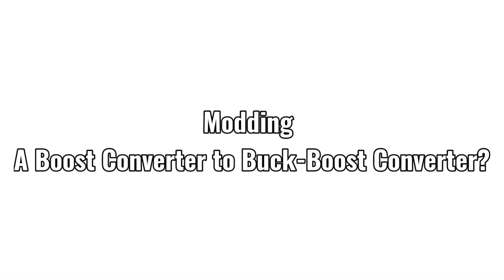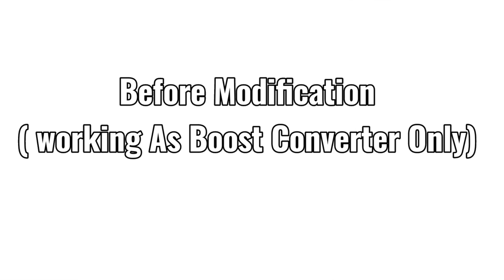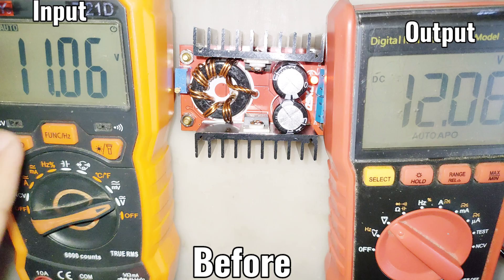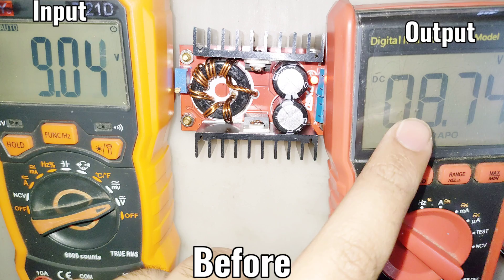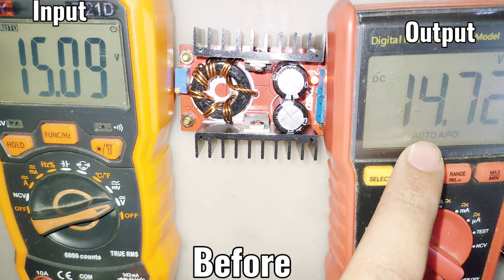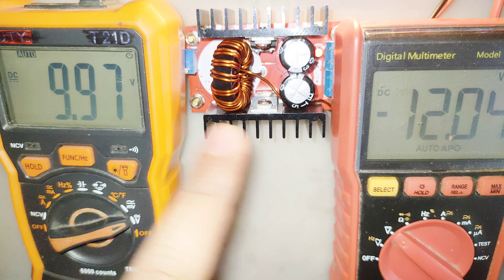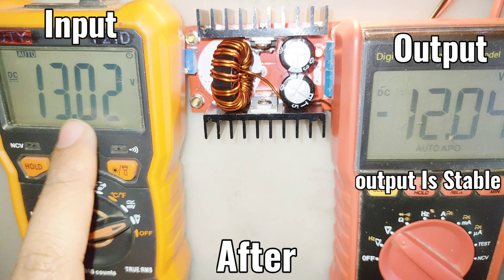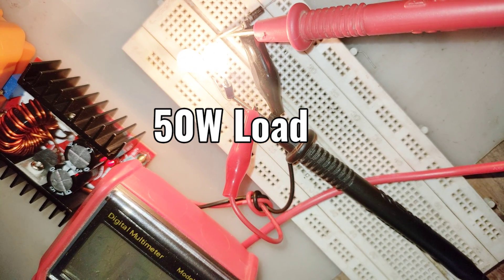How to Modify your normal boost converter to Buck Boost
Join me on a journey through the world of electronics as we tinker with a boost converter, transforming it into a versatile buck-boost mode. This isn't your typical tech talk; we'll unravel the process step by step, exploring the why and how behind the modification. Whether you're a seasoned enthusiast or a curious beginner, there's something exciting for everyone in this DIY adventure. Grab a seat, and let's dive into the fascinating realm of circuit modifications together!

So, if you're ready for a boost of DIY inspiration and a dash of electronics magic, hit that play button, join the adventure, and let's turn this boost converter into a buck-boost marvel! Until next time, happy tinkering!

0:01 Start
0:07 Before and after
0:14 Before modification
0:51 After Modification
1:50 Start Modification
1:55 Diode
3:00 Inductor
3:25 Re-wind Inductor
4:30 Modified
6:00 Modification Complete
6:10 End